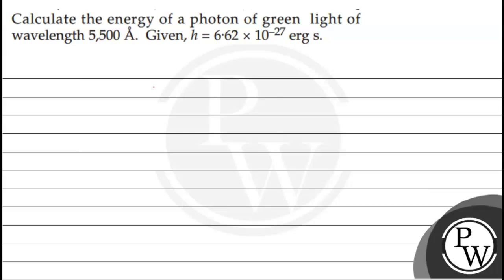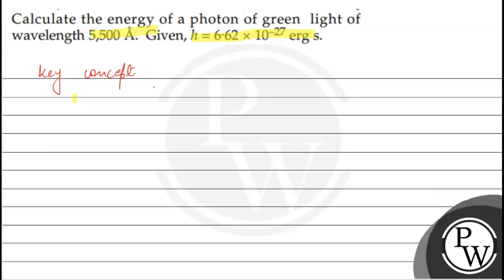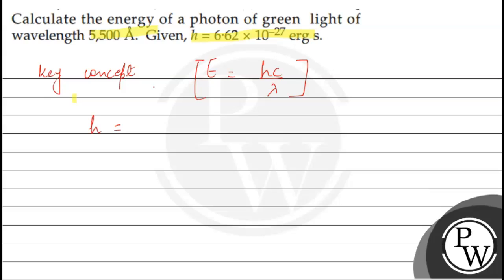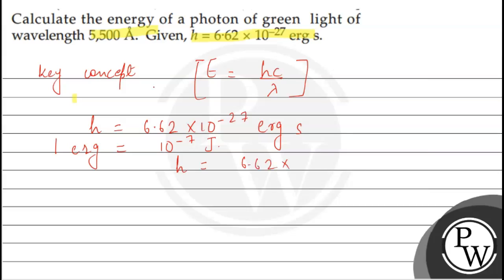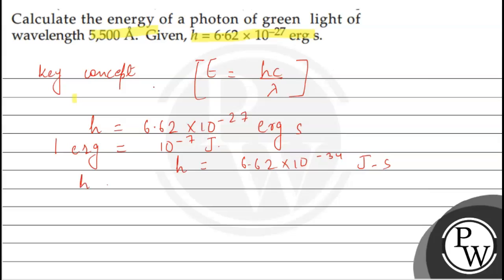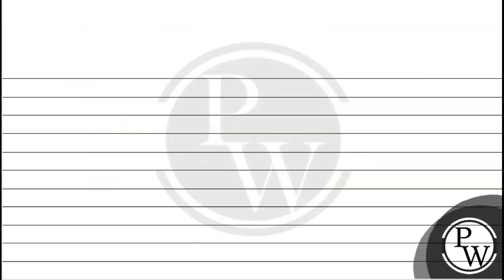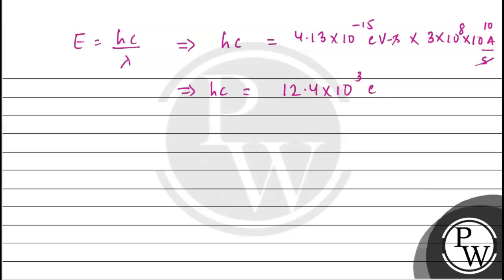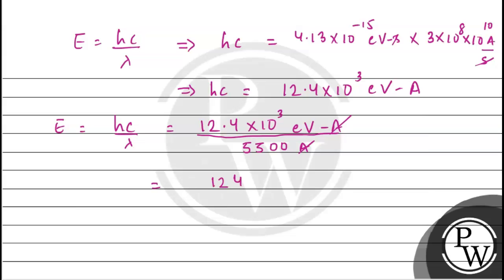Calculate the energy of a photon of green light of wavelength \( 5,...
Calculate the energy of a photon of green light of wavelength \( 5,500 \AA \). Given, \( h=6.62 \times 10^{-27} \) erg s.